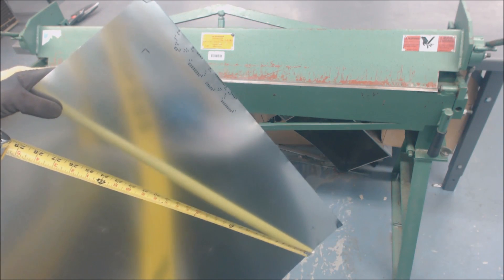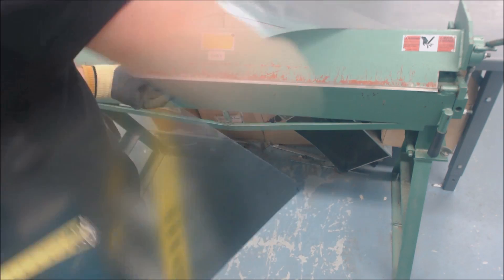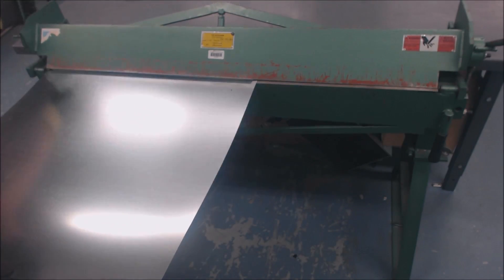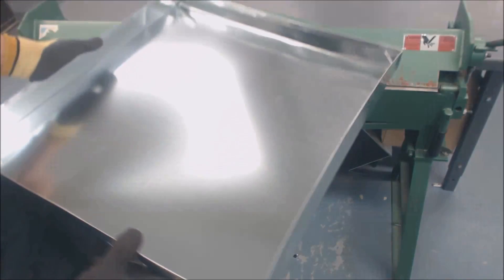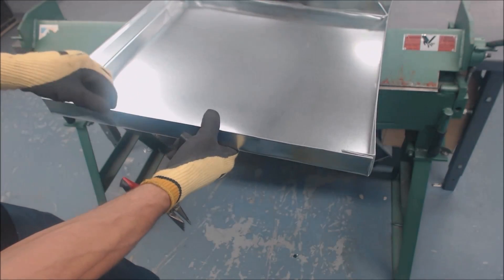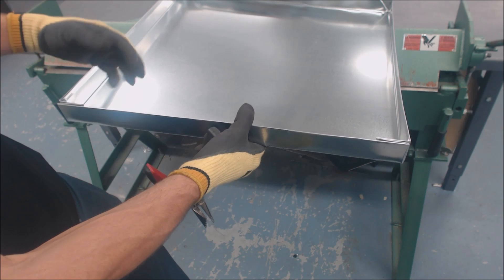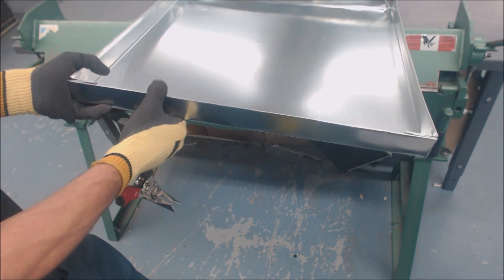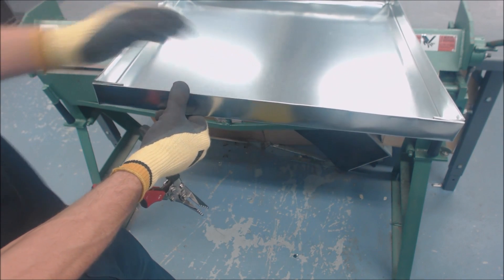HVAC Emergency Condensate Pan!- Bend and Make a Pan that does Not need to be Brazed or Leak Tested!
HVAC Emergency Condensate Pan!- Bend and Make a Pan that does Not need to be Brazed or Leak Tested! This is a Step by Step Process on How to Make The Emergency Condensate Pan that will save the ceiling under the HVAC Unit in Case there was a Water Leak or Problem. Measurements, Bending Techniques, Hemming, and Water Sensing cut-out Sensors are gone over. Supervision is needed by a licensed HVACR Tech while performing tasks as Experience and Apprenticeship garners Wisdom and Safety.